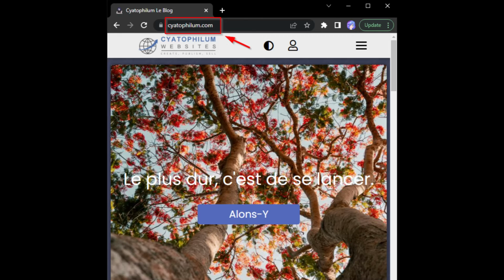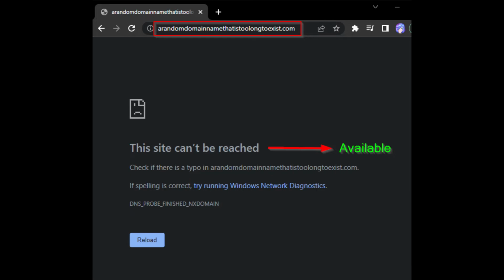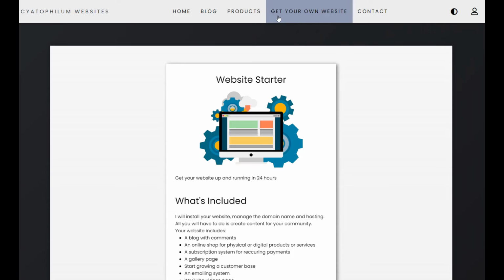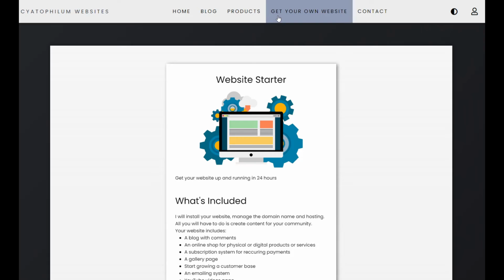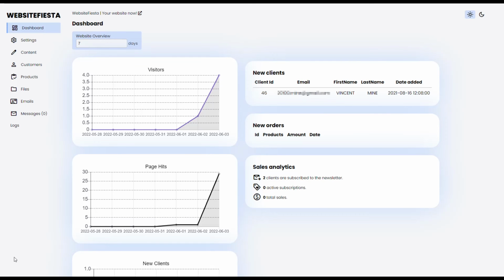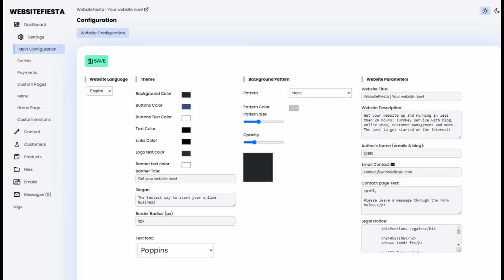WebsiteFiesta Presentation - Cyatophilum Creations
In this video, we will see what WebsiteFiesta can bring to you and how it works.